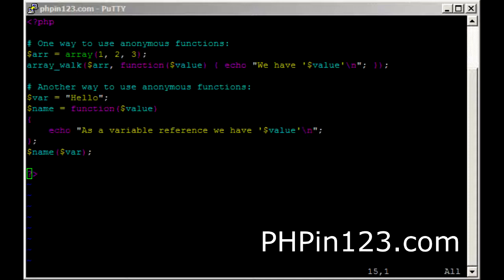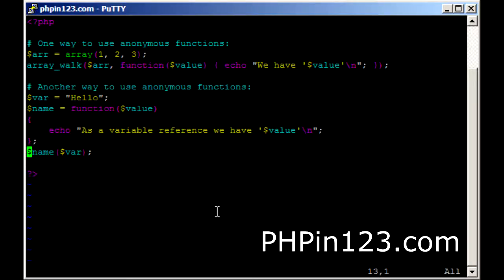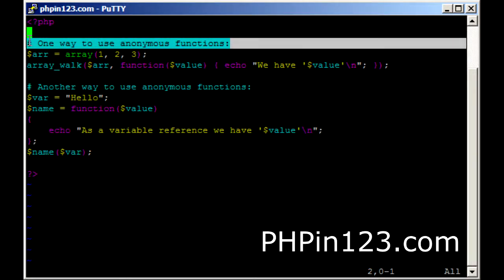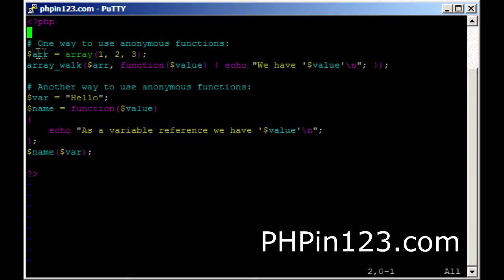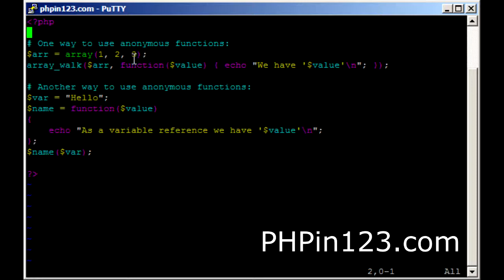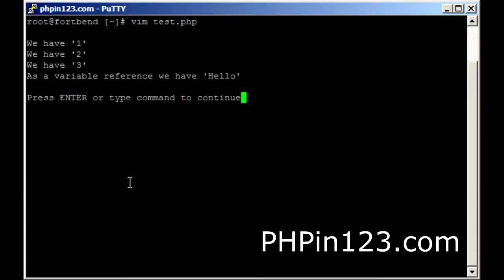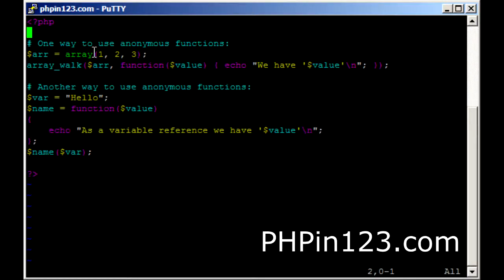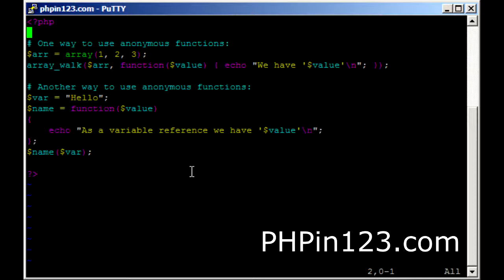PHP - How to use Anonymous Functions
PHP - How to use Anonymoust Functions.  Today we look at when and how to use them.